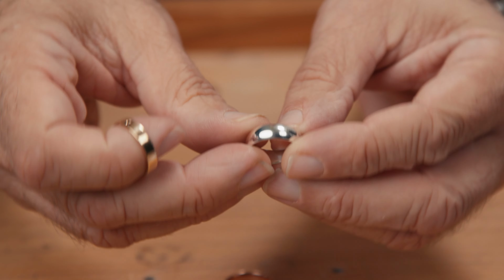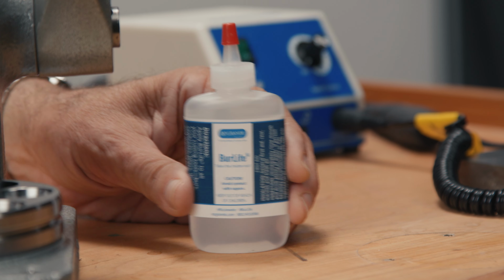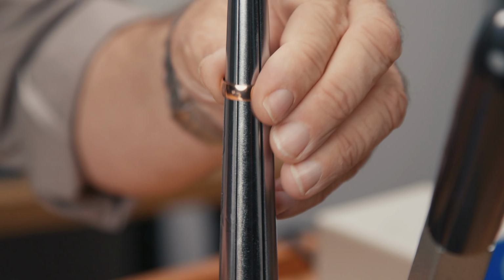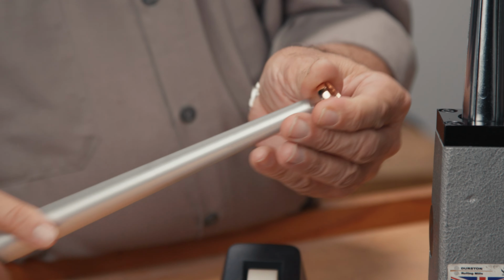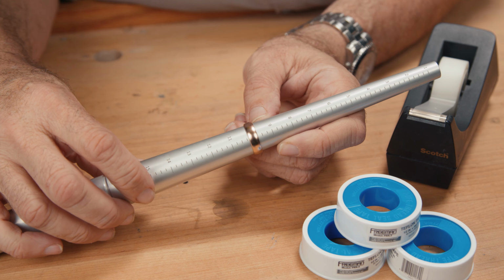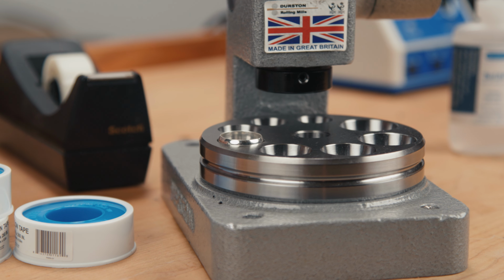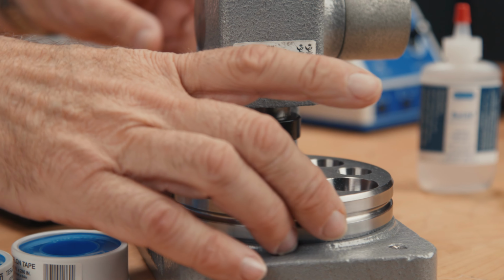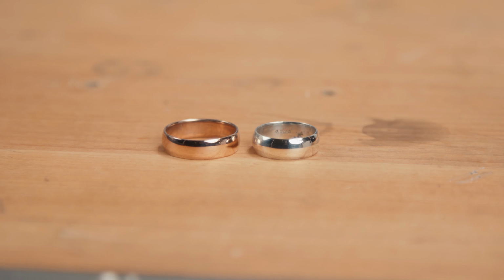Sizing a Nordt Wedding Band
Phil Scott shows you how to easily size a Nordt wedding band up or down up to two sizes. He uses a ring stretcher and reducer to accomplish this task with no cutting or soldering needed.